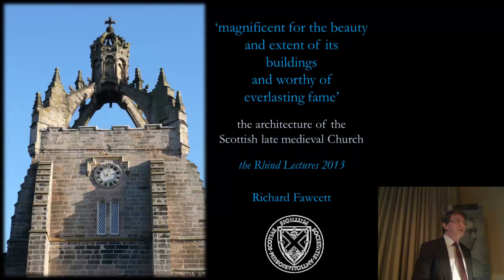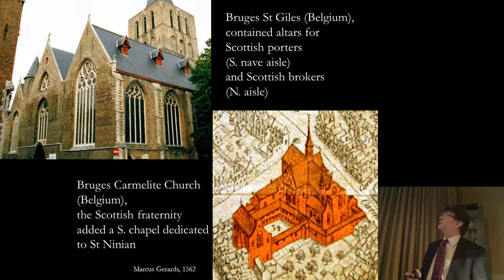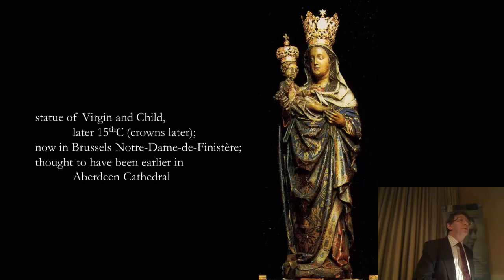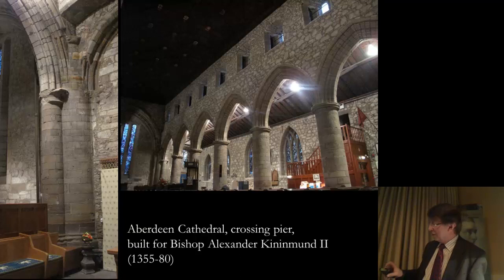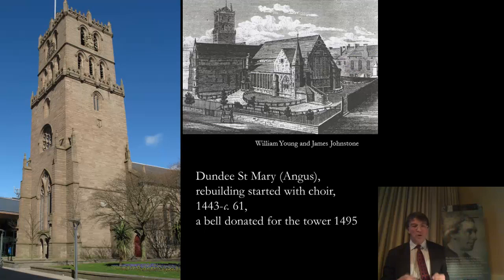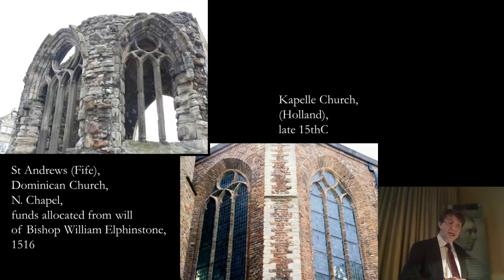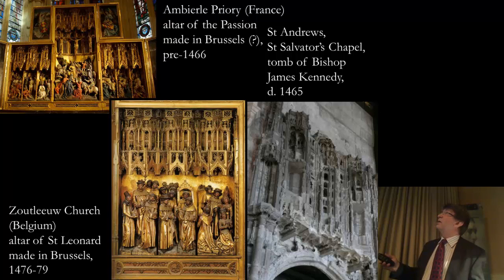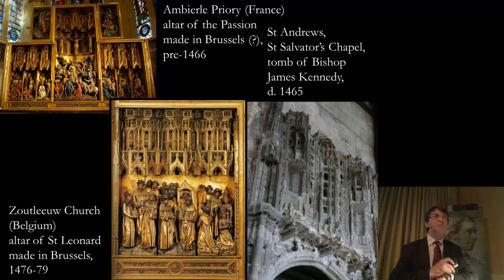2013 Rhind lecture 5: "Looking to the Low Countries" by Richard Fawcett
‘magnificent for the beauty and extent of its buildings and worthy of everlasting fame’ - the architecture of the Scottish late medieval Church

The 2013 Rhind Lectures by Professor Richard Fawcett
3rd to 5th May 2013

Lecture 5: Looking to the Low Countries
France was not the only European country whose buildings were to be a major source of fresh ideas for Scotland. The Low Countries (modern Belgium and Holland), which became the nation’s principal trading partner through the ports of Bruges, Middelburg and Veere, were the place of origin of much of Europe’s most admired religious art. Scotland’s churches were to become the setting for a great deal of Netherlandish art, including the choir stalls of Melrose Abbey and the magnificent altarpiece commissioned from Hugo van der Goes for Trinity College Chapel in Edinburgh. The churches that Scottish travelers saw in the Netherlands were themselves to be an important provider of inspiration, as reflected in the tower of Dundee parish church or the windows of the Dominican church in St Andrews, and we may assume that the Peter Flemisman who carved statues for Falkland Palace was not the only Fleming to work in Scotland.

The Lectures
The church architecture of late medieval Scotland is particularly fascinating because it is so unlike what is to be seen elsewhere, either within the British Isles or across continental Europe. Indeed, it can be argued that the buildings erected between the later years of the fourteenth century and the middle years of the sixteenth should be regarded as representing the first phase in the nation’s architectural history during which an approach to architectural design took shape that is uniquely Scottish. And yet, for all its distinctive appearance, it was certainly not the result of cultural isolation, but was instead the consequence of a new openness to a wide range of sources of inspiration, including many drawn from mainland Europe. In this series of lectures the likely origins of these ideas will be explored as a prelude to considering how an altogether original architectural synthesis emerged.

The Rhind Lecturer
Richard Fawcett, who is now a part-time professor in the School of Art History of the University of St Andrews, spent most of his career in the Inspectorate of Ancient Monuments of Historic Scotland, dealing with the conservation, interpretation and presentation of architectural monuments and buildings. While retaining wider interests, his present research is largely focused on the medieval architecture of Scotland, and especially on the sources of the ideas current in the later middle ages. He has published widely on many aspects of architectural history, and his most recent book is The Architecture of the Scottish Medieval Church (Yale University Press, 2011). He is Principal Investigator on the AHRC-funded Corpus of Scottish Medieval Parish Churches research project. He is a Fellow of the Royal Society of Edinburgh and of the Societies of Antiquaries of London and Scotland. He was appointed OBE in 2008.

Recorded in the Royal Society of Edinburgh.